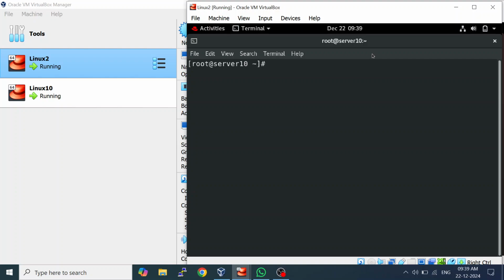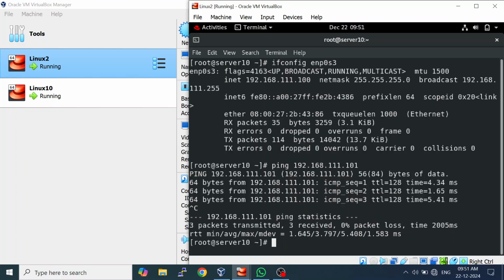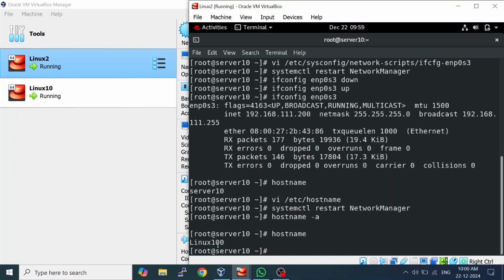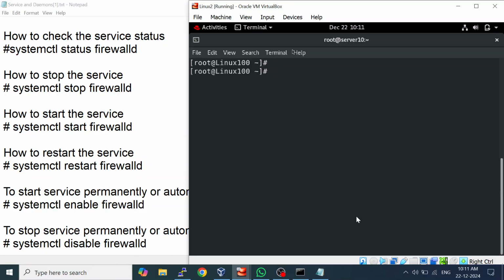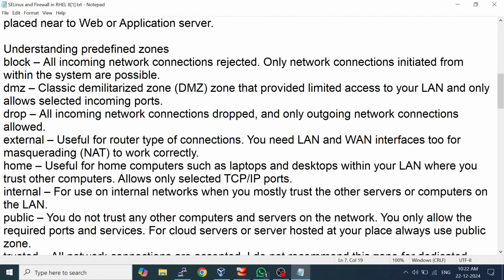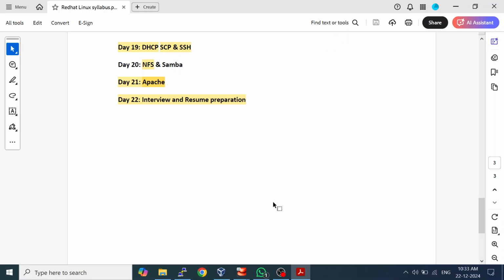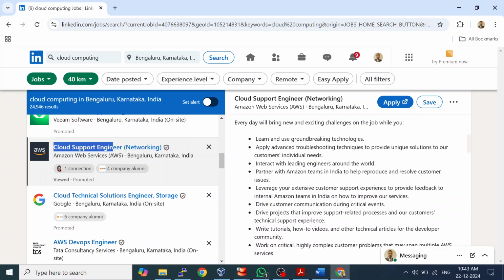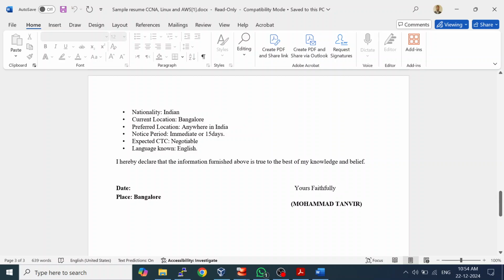Configuring and Managing Network, Services and Daemons, Selinux and Firewall, Interview Question